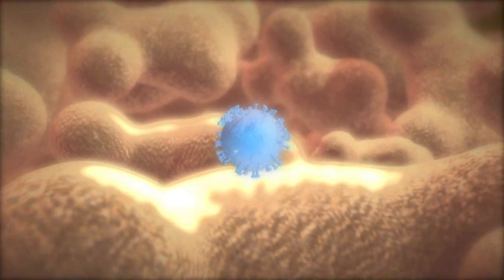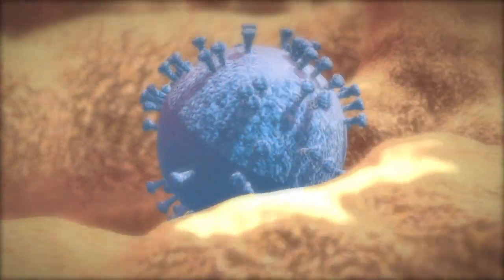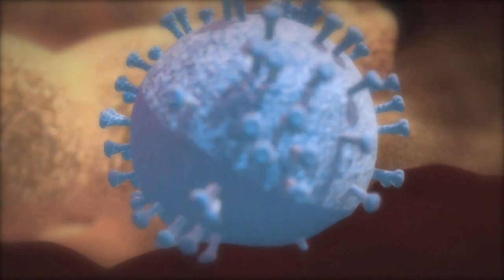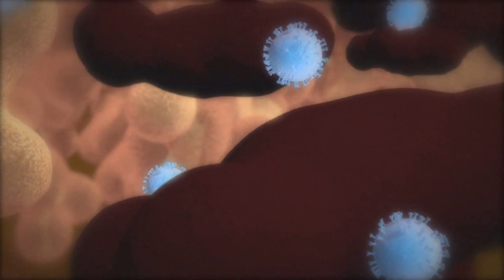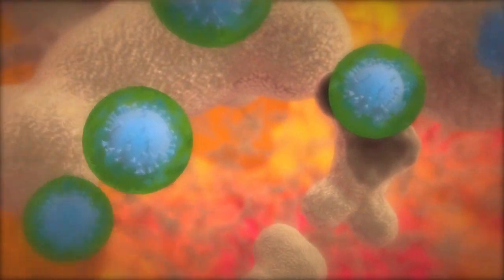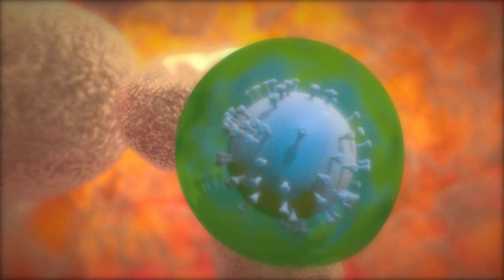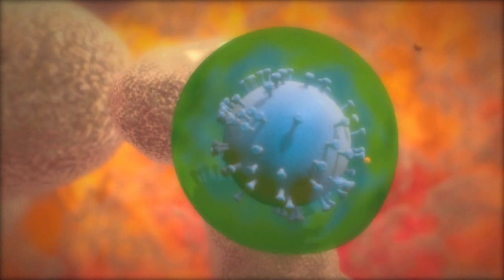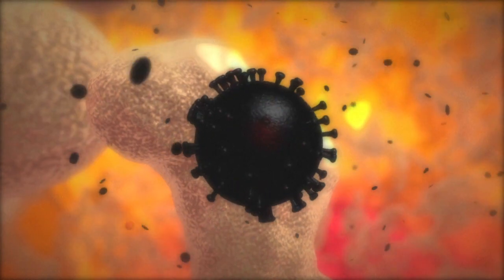AIDS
Videographic on the AIDS virus. US President Donald Trump used his State of the Union address on Tuesday to call for a bipartisan commitment to eradicate AIDS in the United States within a decade.VIDEOGRAPHICS